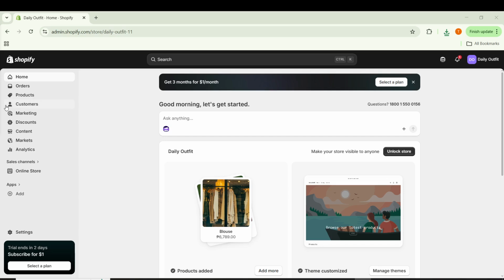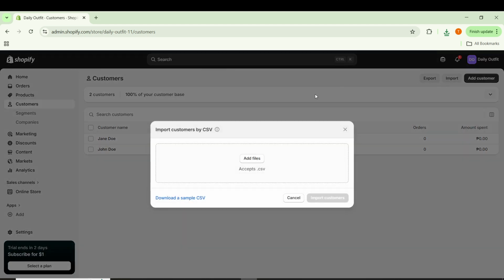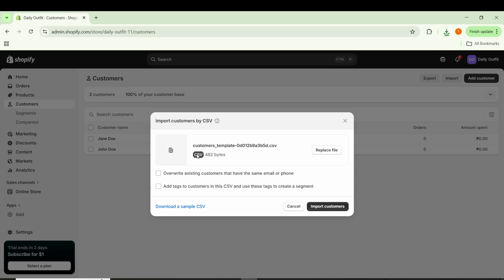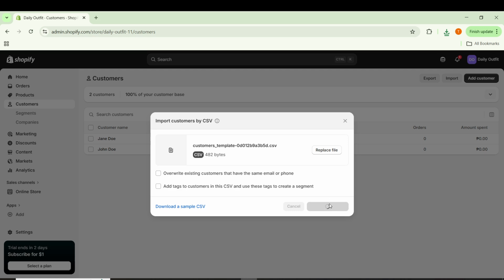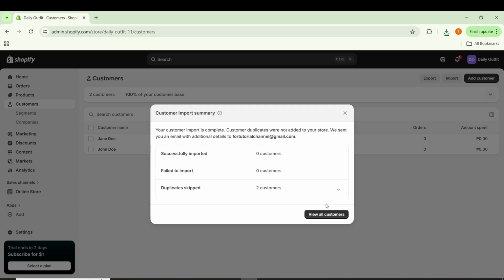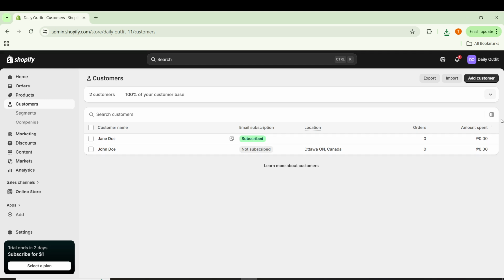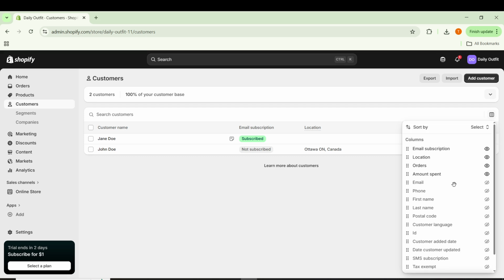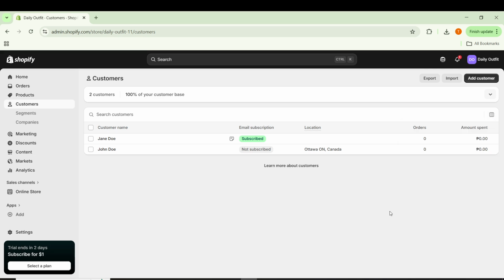How To Import Customer List To Shopify [2026 Guide]